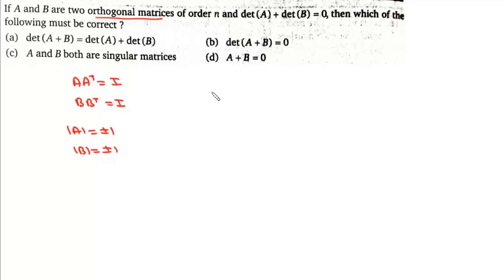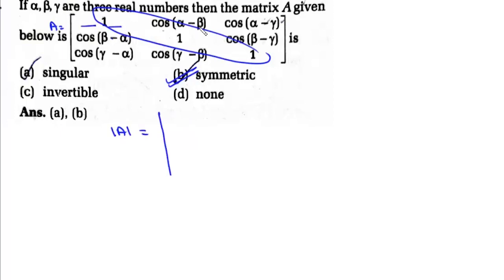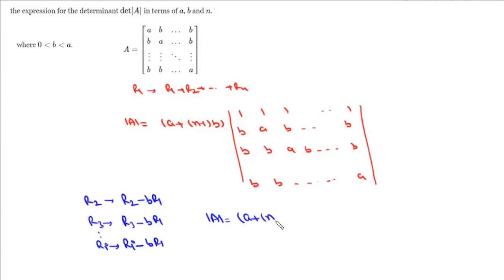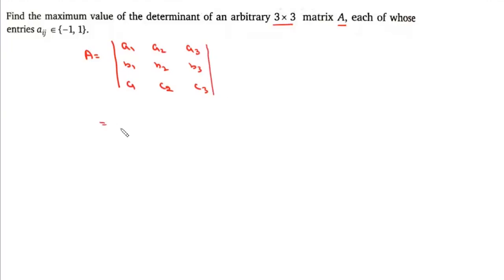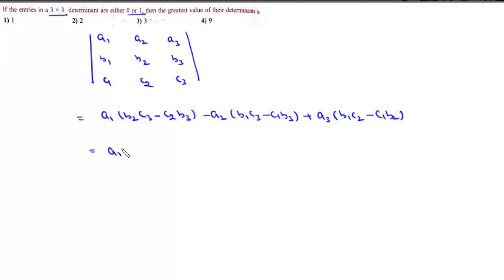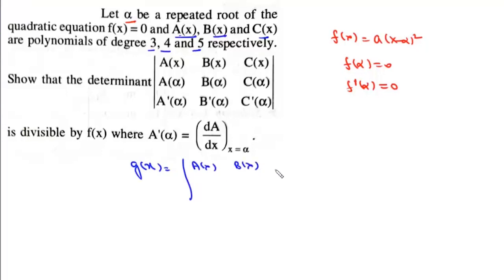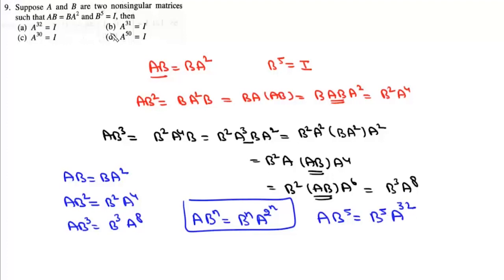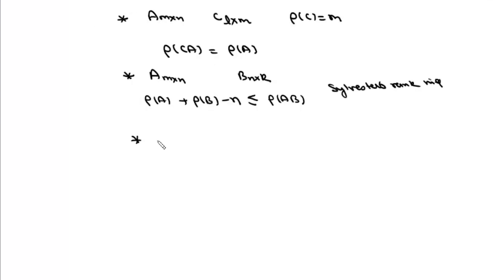Matrices | Lecture 13 | Determinants | Miscellaneous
🎯 Start your JEE Advanced Maths journey